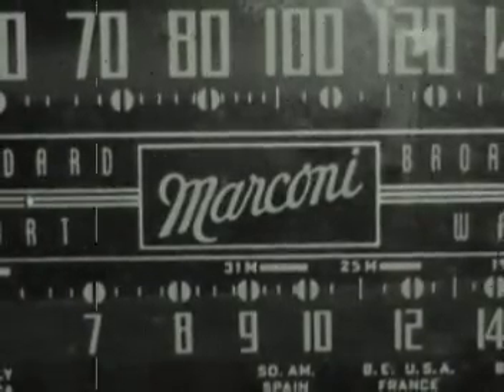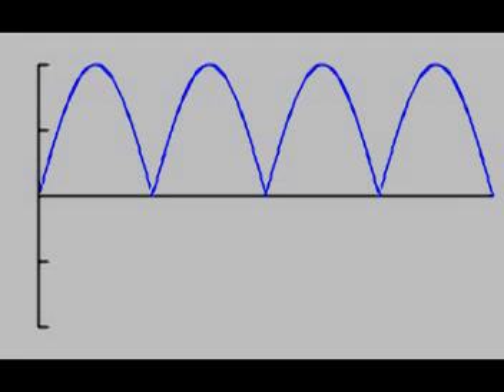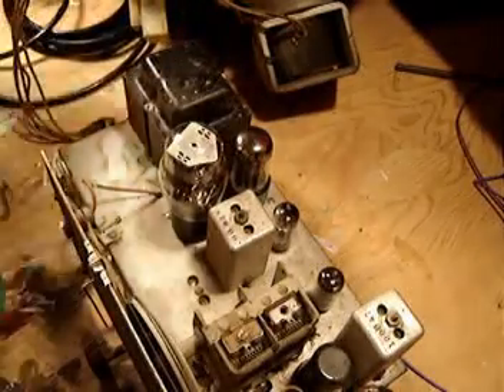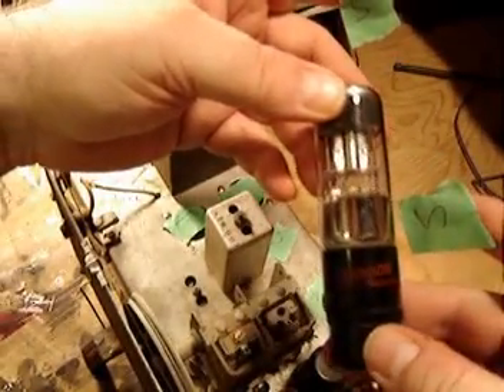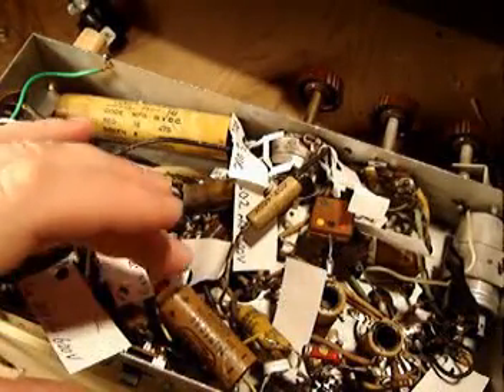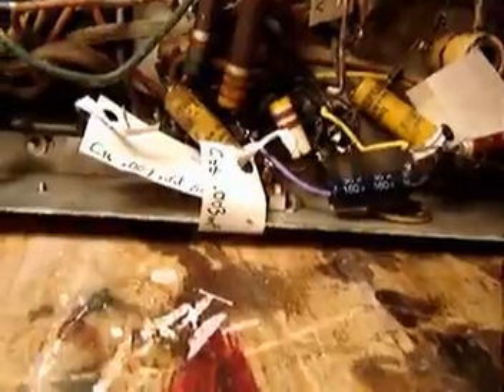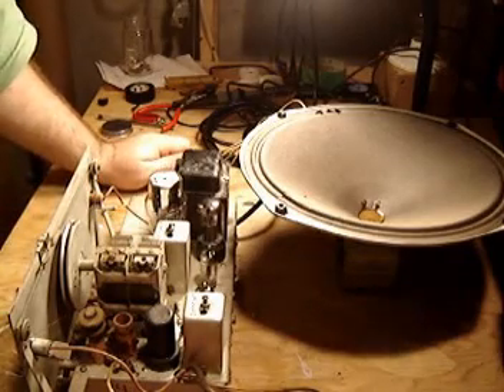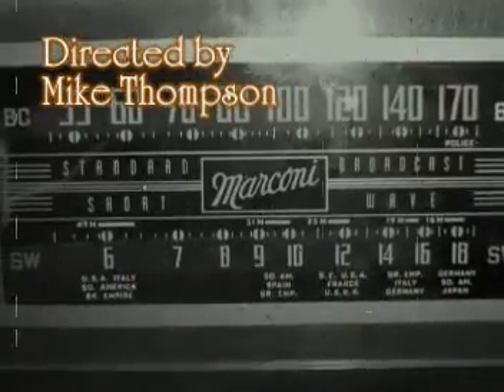Repairing and Restoring Tube Radios - part 3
This is for the electronics geeks out there. I am repairing and restoring an old Marconi model 220 tube radio and I thought I would make kind of a do-it-yourself documentary to share my little hobby with everyone. In part 3, we do a little electronics theory as we learn about rectifiers and filter capacitors, then we replace several capacitors and listen to the cleaned up sound.